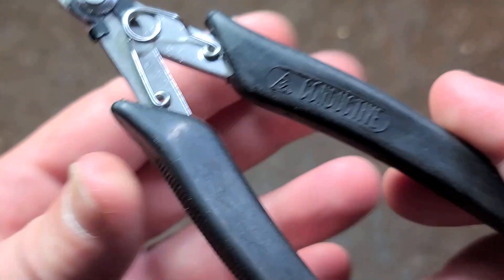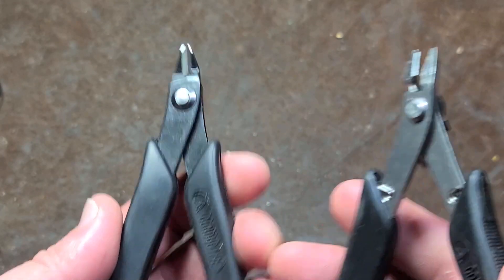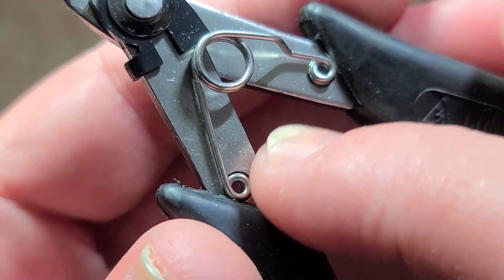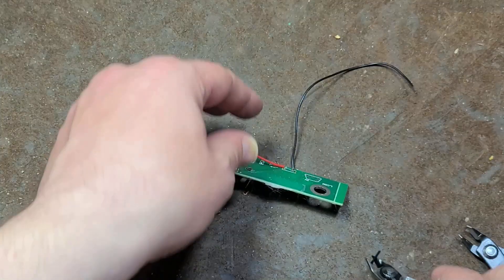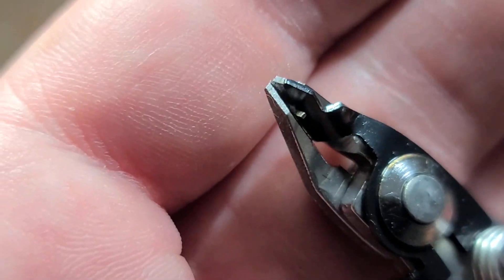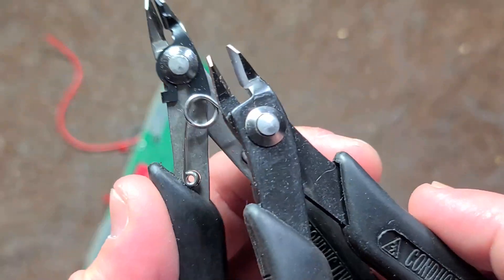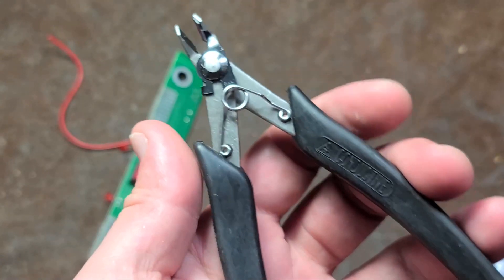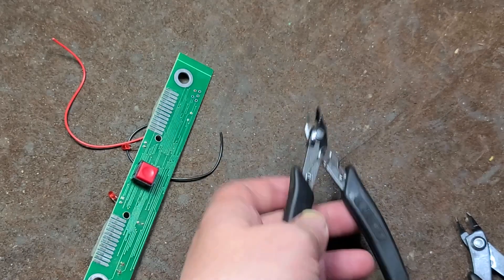Harbor Freight Doyle Electronic Flush Cutters Review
These are an upgrade to their little flush cutters, they have stainless steel blades and a retention clip so the cut off portion is held in the cutters and does not fly off.

Harbor Freight #57789